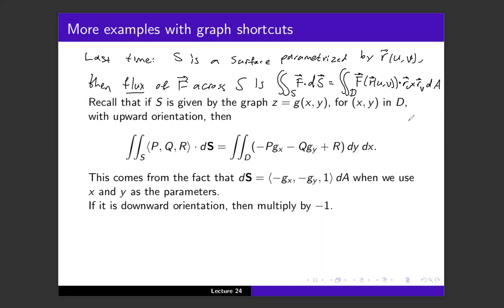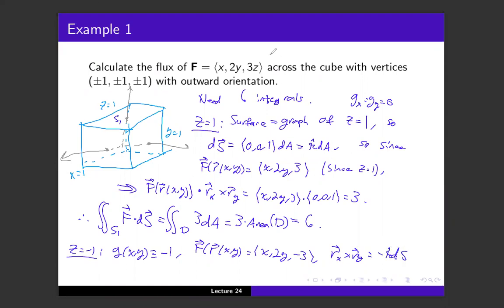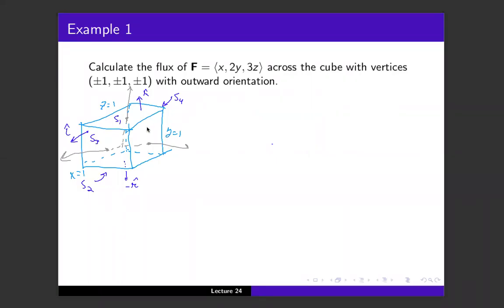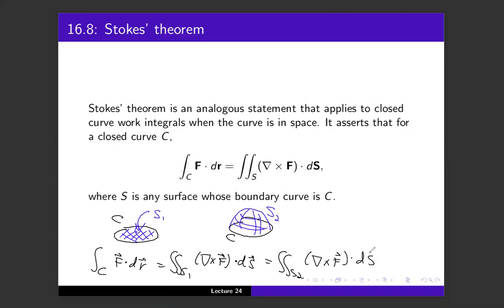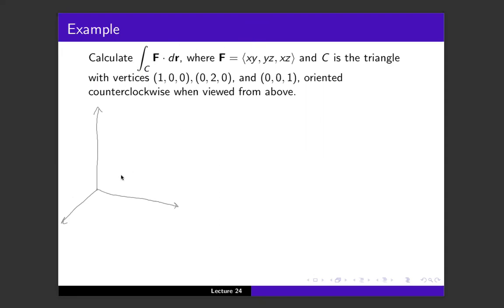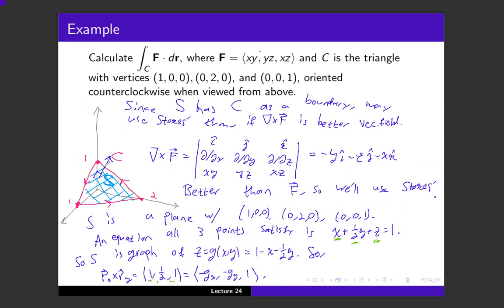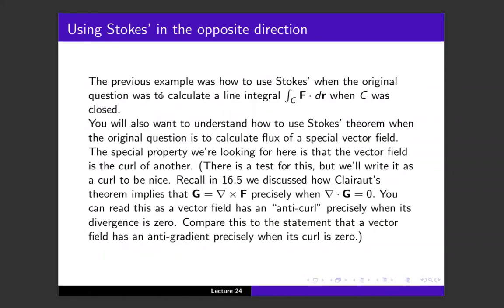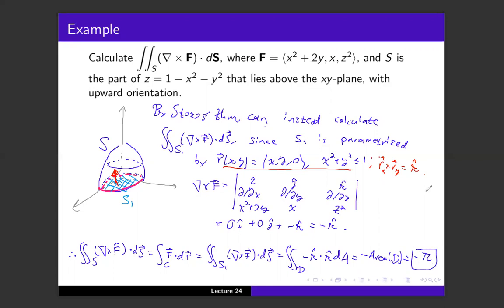230: Week 12 Lecture 2; 232: Week 6 Lecture 2